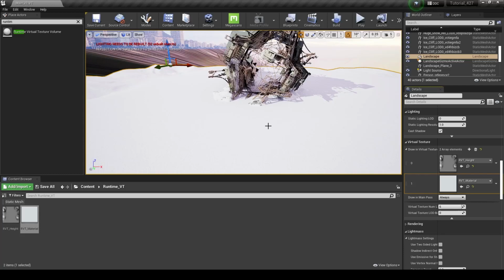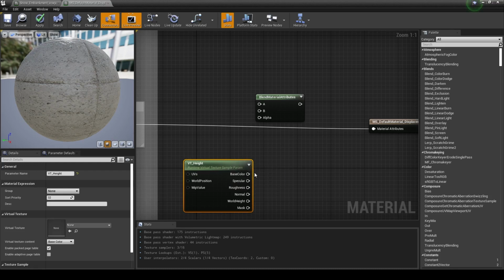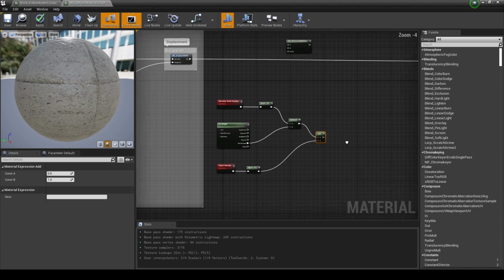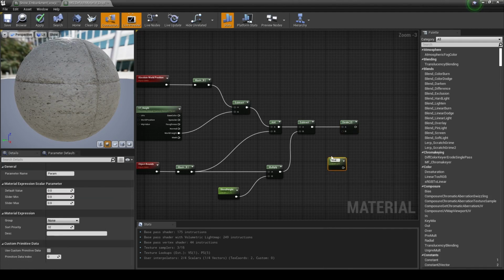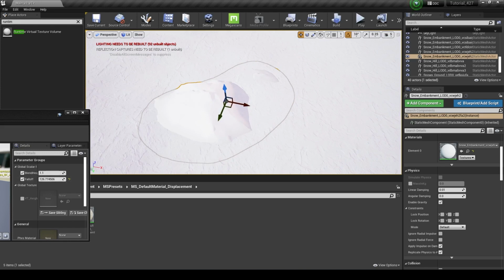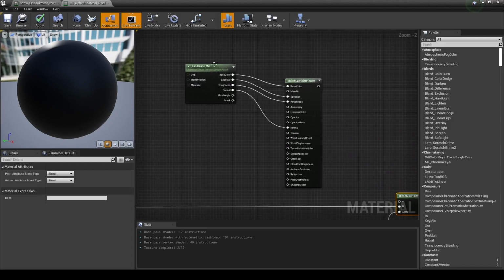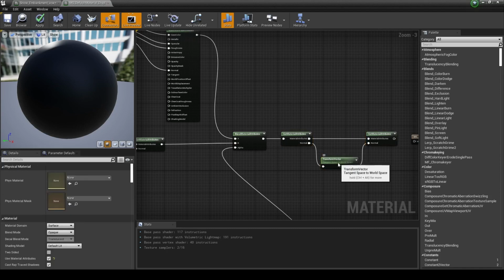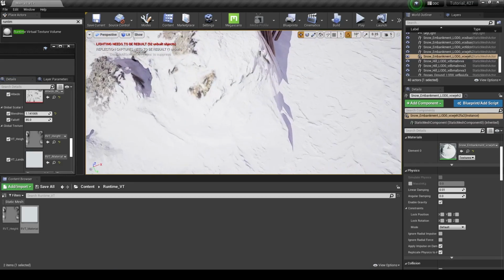21 RVT Mesh Material Setup